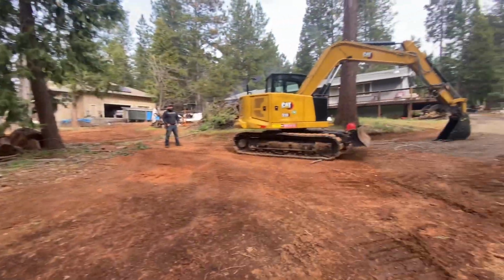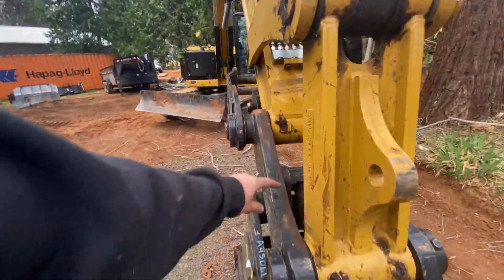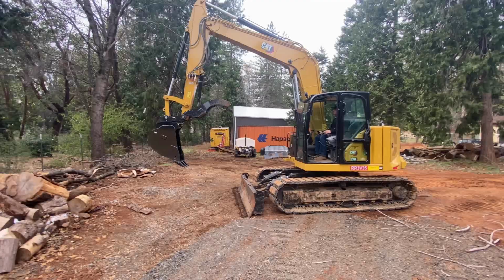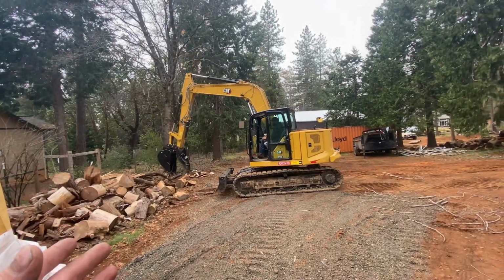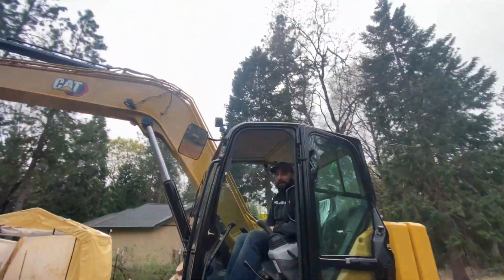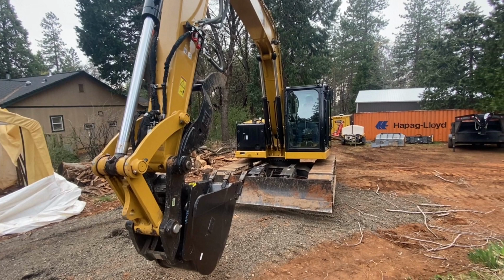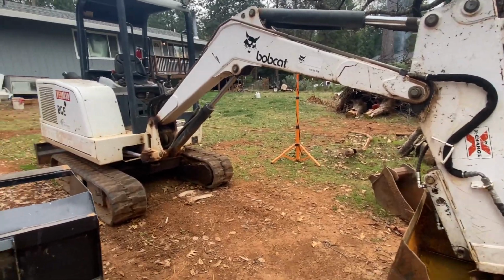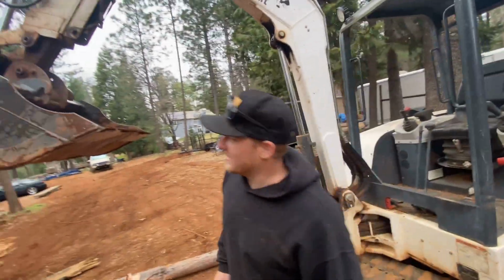NEW MACHINE! CAT 310!